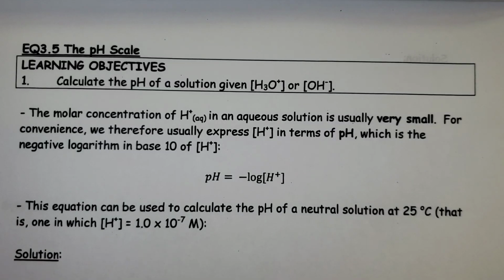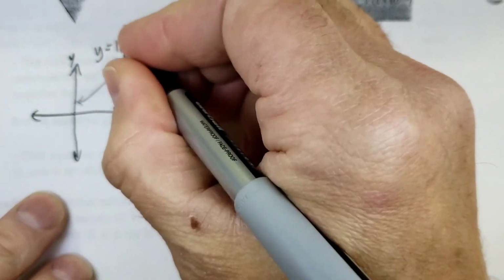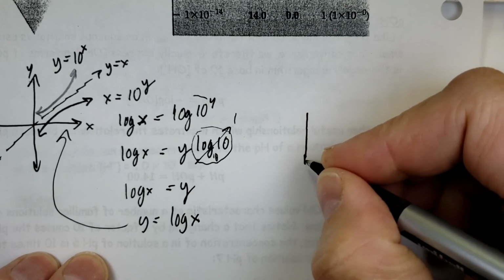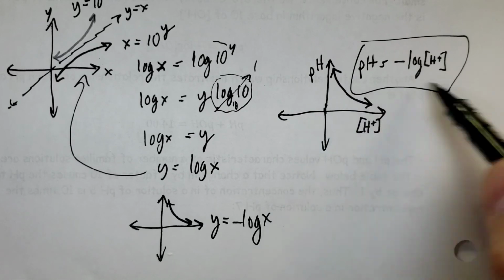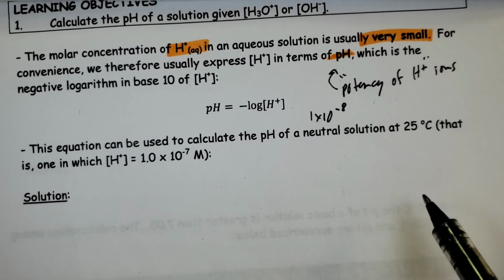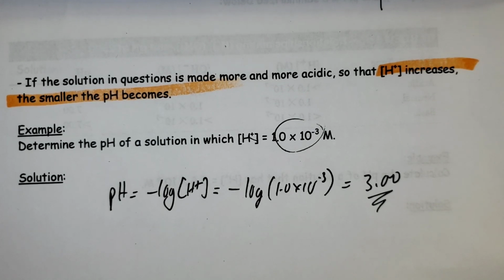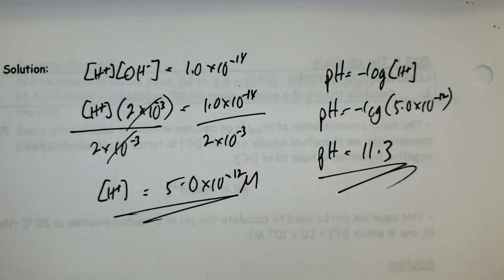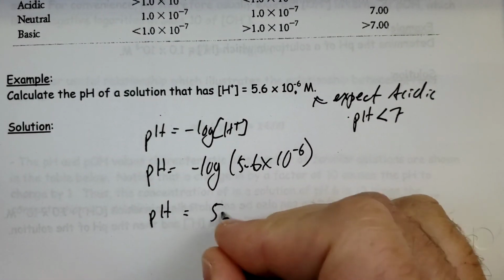EQ3.5 The pH Scale (Part 1)